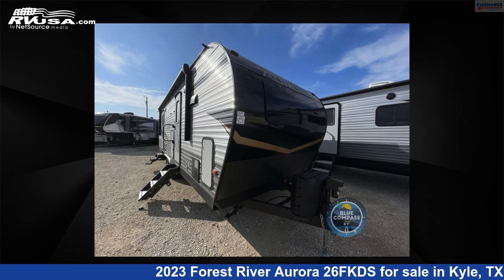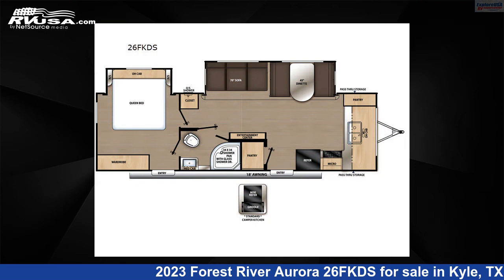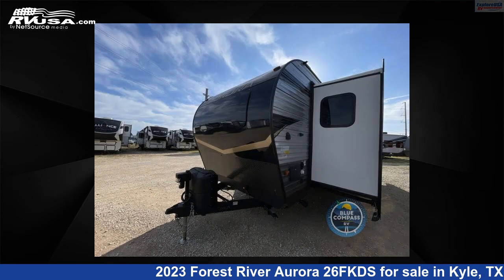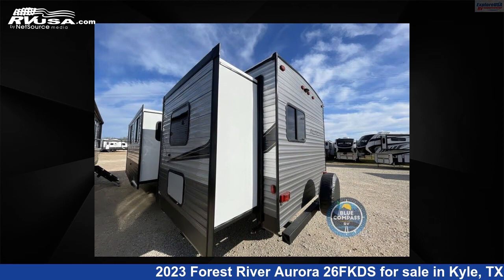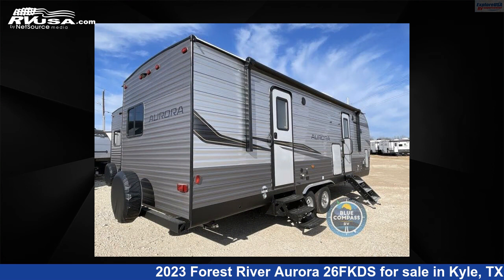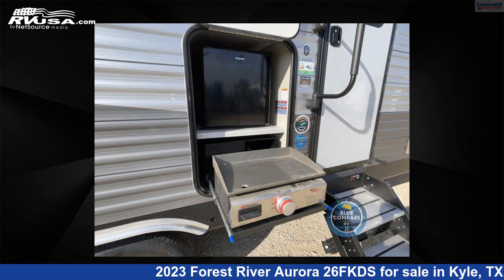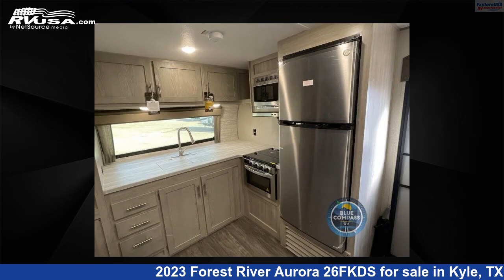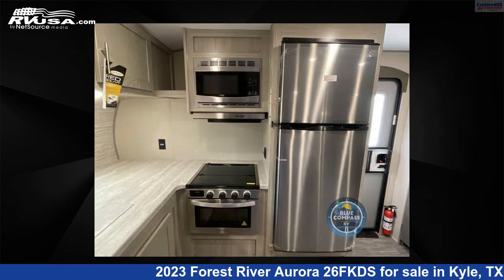Stunning 2023 Forest River Aurora Travel Trailer RV For Sale in Kyle, TX | RVUSA.com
This 2023 Forest River Aurora 26FKDS is a Travel Trailer RV. It is located in Kyle, TX 78640 and is offered for sale by ExploreUSA RV Supercenter - AUSTIN, TX. This New Forest River Is 29' 0" in length and features 2 slideouts, sleeps 5, Slideout, and 44 gal fresh water capacity. The floorplan layout of this Travel Trailer features Front Kitchen, Rear Bedroom, Two Entry/Exit Doors.